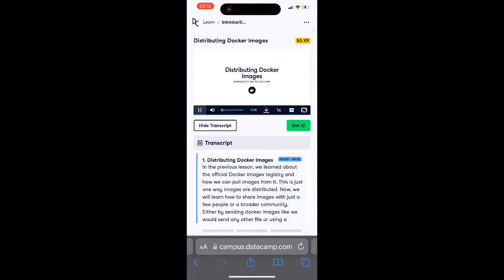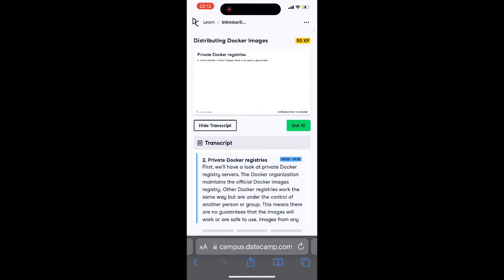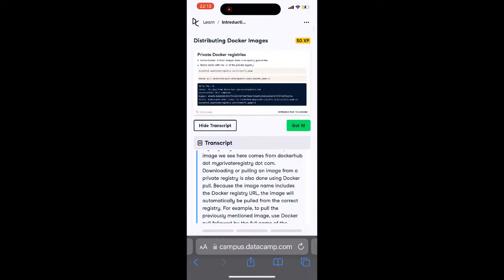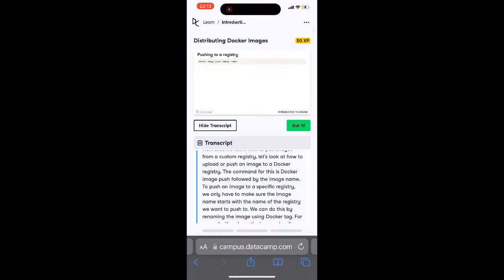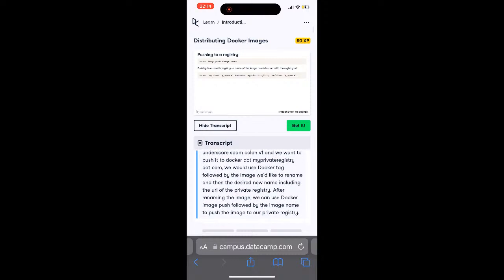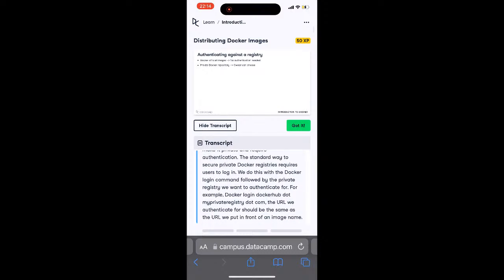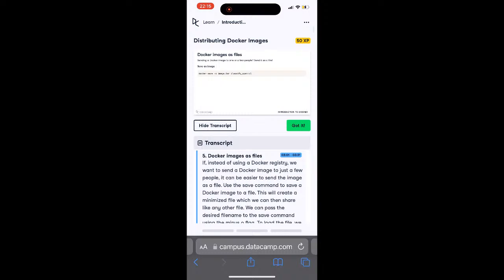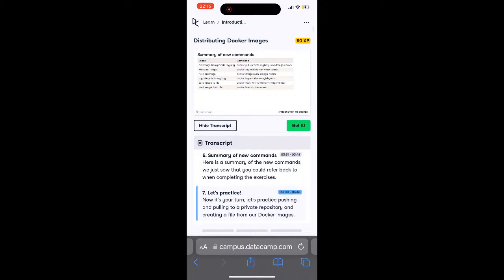Docker command line 1.3